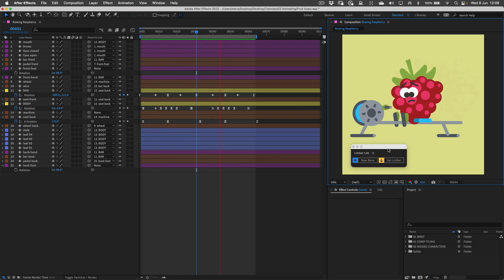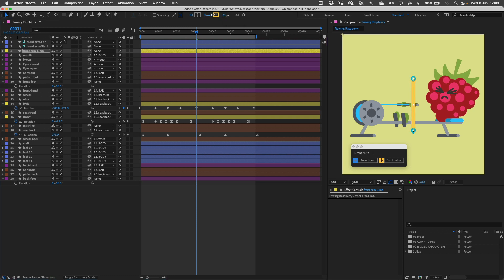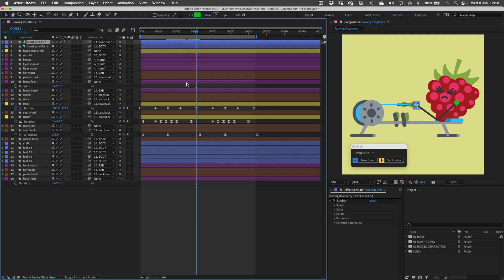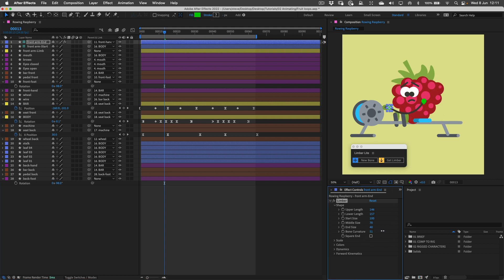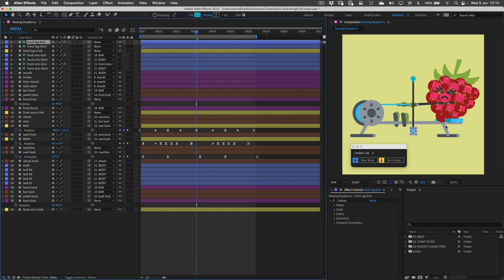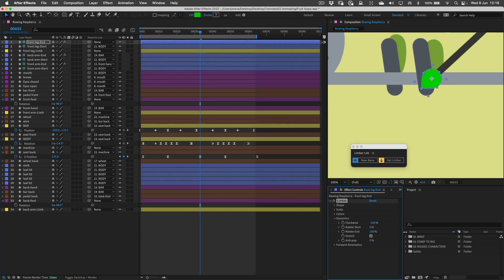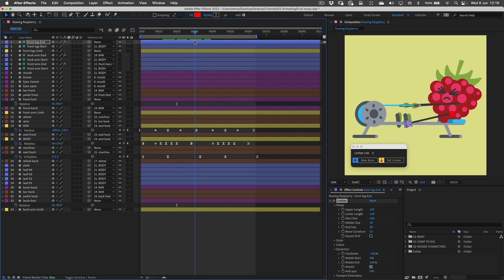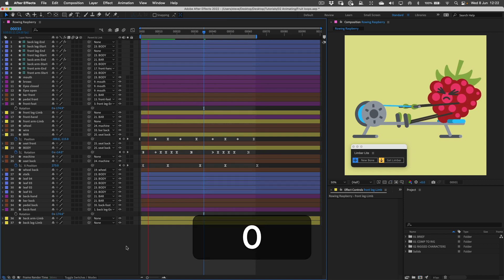How to rig a character with Limber Lite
THIS VIDEO IS FOR AN OUTDATED VERSION OF LIMBER LITE.
Limber Lite is currently unavailable. Sign up for the Animatable newsletter to be the first to know when it's relaunched

If you’re totally new to character animation in After Effects, there’s no quicker or easier way to get started than with Limber Lite. In this short video I’ll show you how to add limbs to a simple character and make them work within the animation.

This is the second of two videos. In part one, I show you the basics of how Limber Lite works, and how to alter the look of the limbs to suit different characters.

Chapters:
00:00 Introduction
01:00 Adding and styling the first limb
01:52 Parent the controllers
02:45 Limber effect properties
08:14 Adding the back arm
04:03 Making the front leg
05:04 Controller rotation
06:48 The last leg
07:17 Preview and wrap up